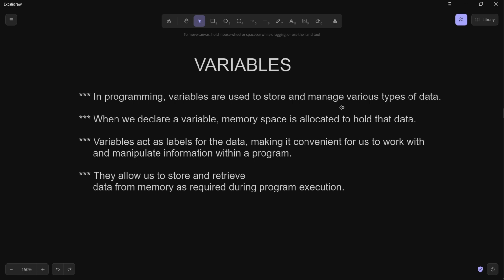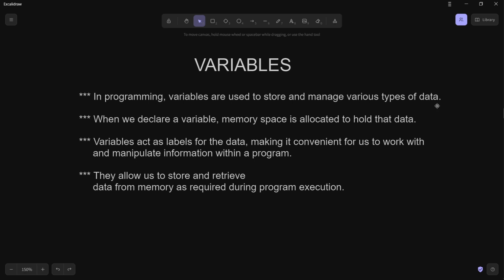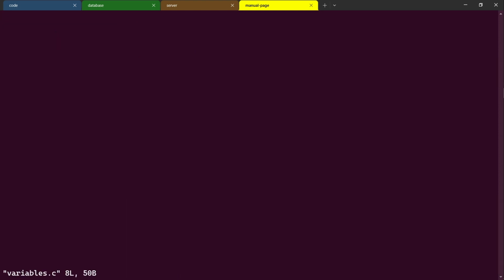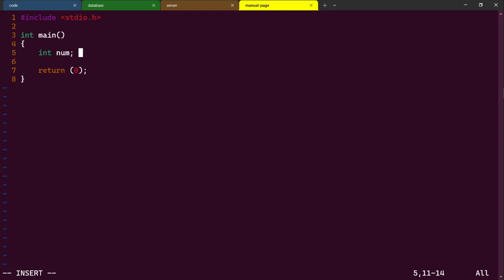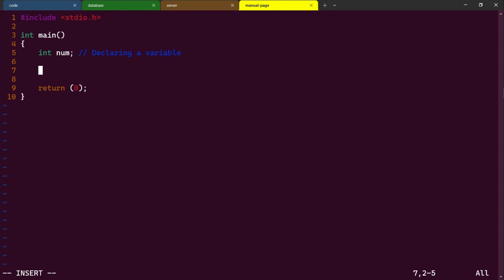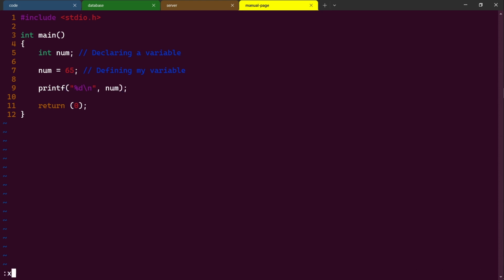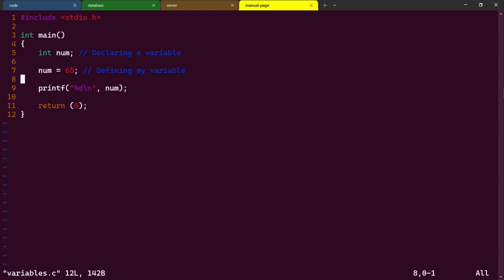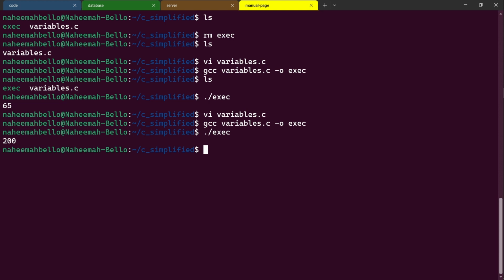#7 Variables in C programming language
Variables in C Programming: Learn how to store and manage data efficiently! 🌟💻 Join me as we explore variables, the building blocks of C programming. Discover how to declare variables, allocate memory, and store information for later use. With variables, you can easily manipulate and reference data within your program. Let's dive into the world of C programming variables! 🚀🔢